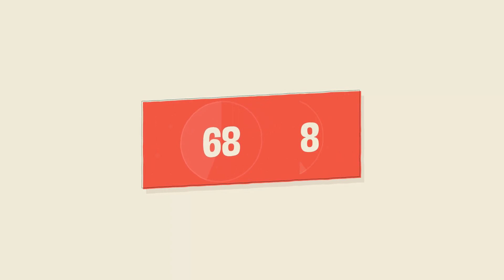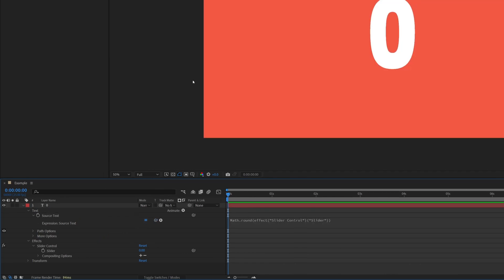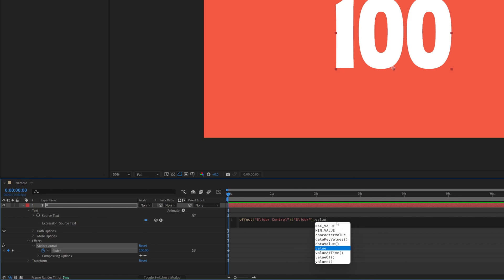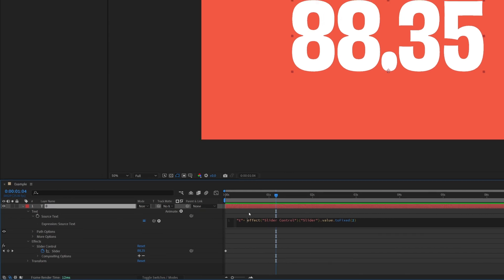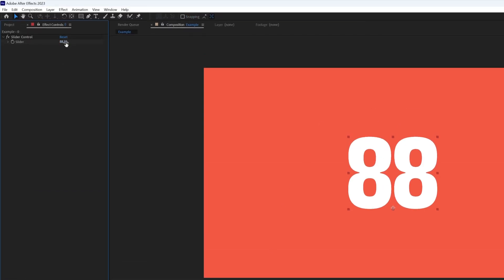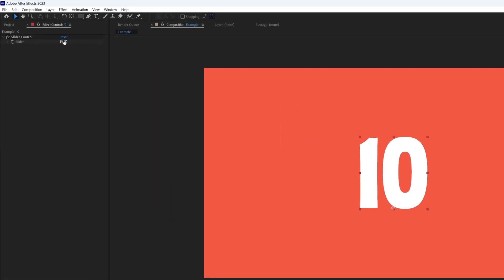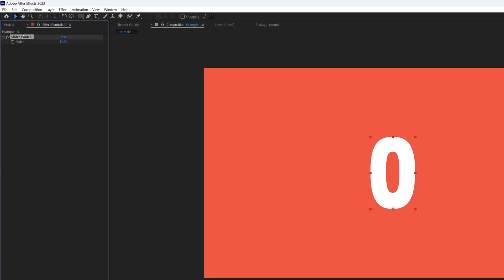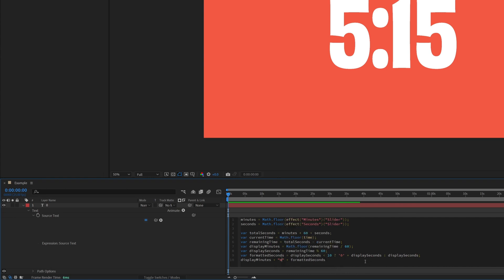How to Animate a Countdown Timer in After Effects | 6 STYLE VARIANTS!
Learn how to create and animate a Countdown Timer in After Effects.

In this tutorial you'll learn how to create 6 different variants of a countdown timer. So whatever style you're looking for, you'll find it here!

00:00 Introduction
00:12 Style 1
01:20 Style 2
02:03 Style 3
02:38 Style 4
04:23 Style 5
05:18 Style 6